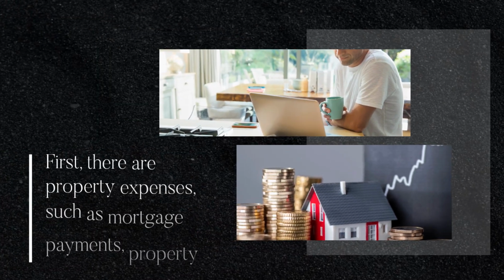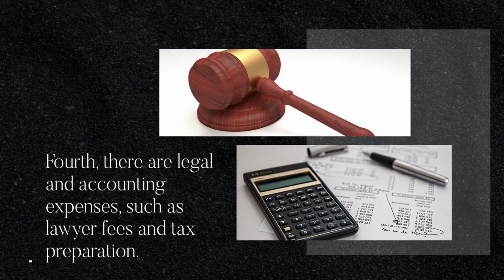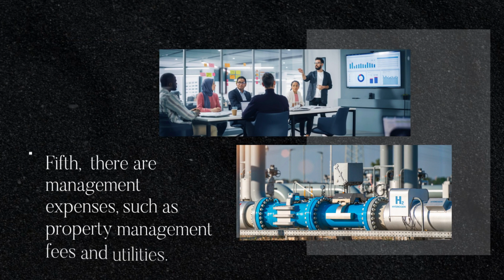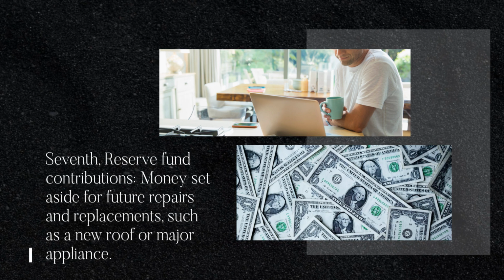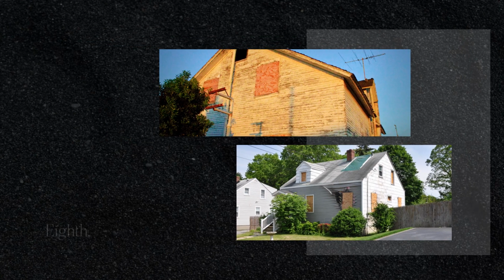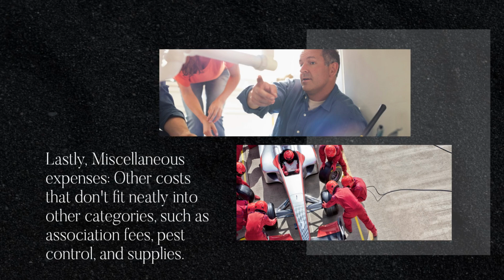Real Estate Investing For Beginners | What expense goes into Rental properties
In this video, we're going to discuss what goes into making an investment in real estate. We'll be discussing the different expenses that go into rental properties, and how you can minimize them to make your investment more profitable.

If you're interested in starting your own real estate investment, then this video is for you! We'll discuss the different types of real estate investments and cover the costs involved in each one. We'll also dispel some of the most common myths about real estate investing, so you can make an informed decision about whether or not this is the right investment for you!